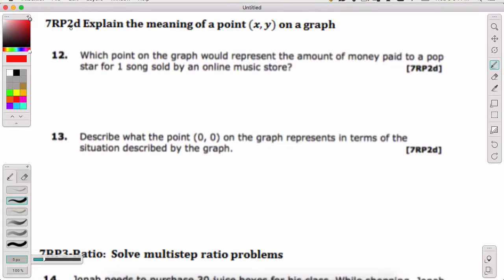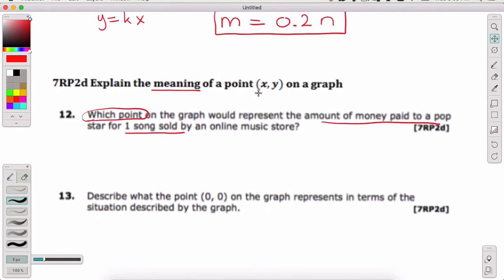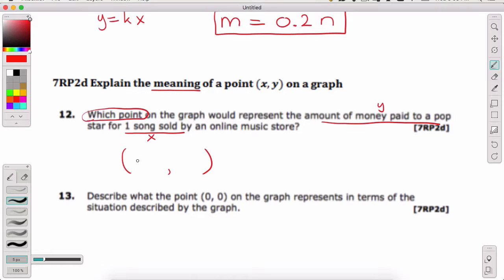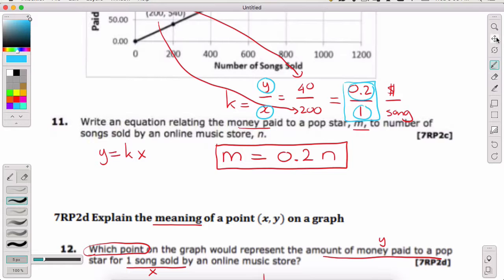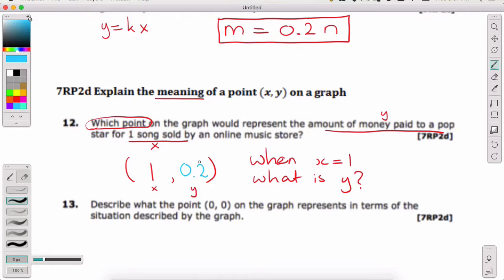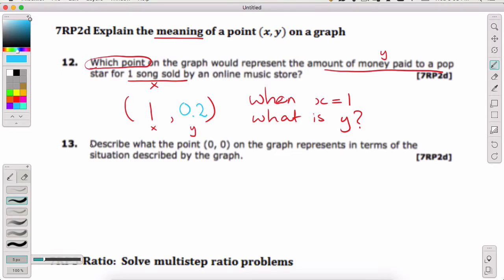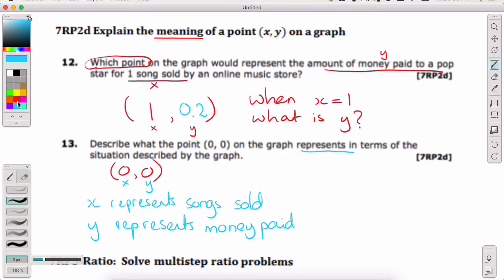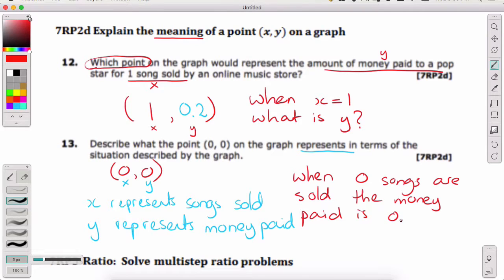Math7 Interim1 7RP2d- Explain meaning of point